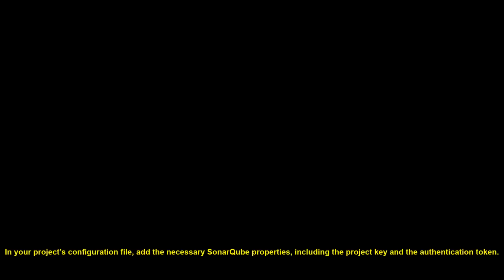How to Protect Your Code Quality with SonarQube - Detailed Guide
In this comprehensive guide, we'll explore how to effectively use SonarQube to safeguard your code quality. Learn about its powerful features, best practices for integration, and how to set up continuous code analysis to identify bugs, vulnerabilities, and code smells. Whether you're a beginner or an experienced developer, this video will equip you with the tools and knowledge to maintain high coding standards and improve your team's workflow. Don't miss out on enhancing your coding practices!